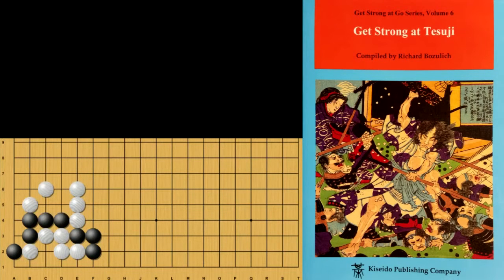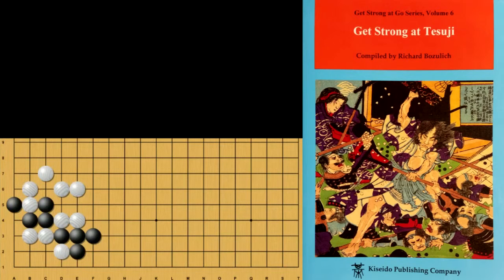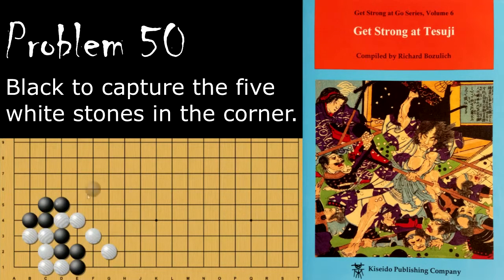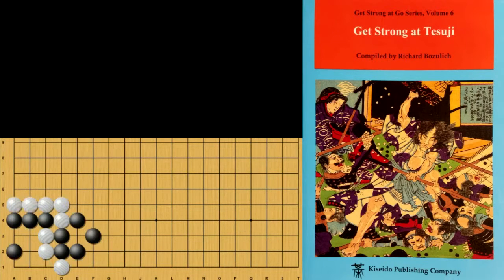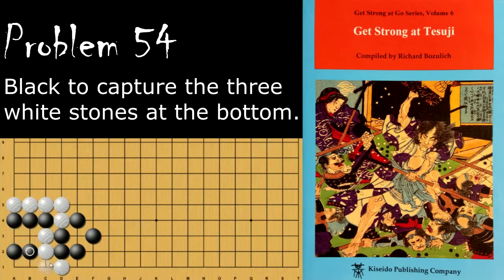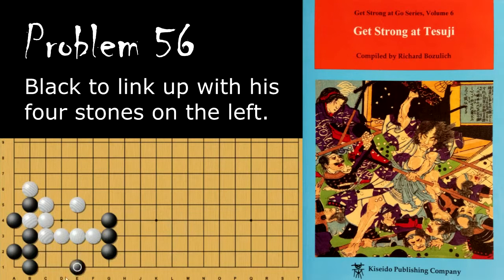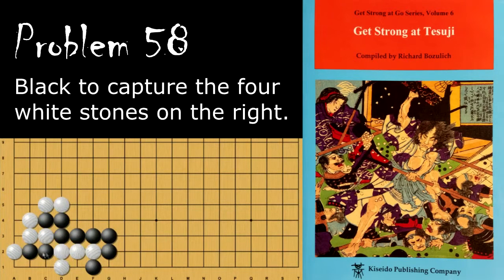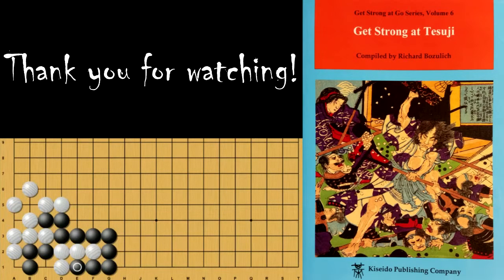Set#3 Intermediate - Get Strong at Tesuji - Richard Bozulich Go